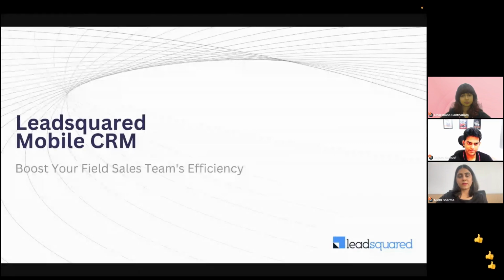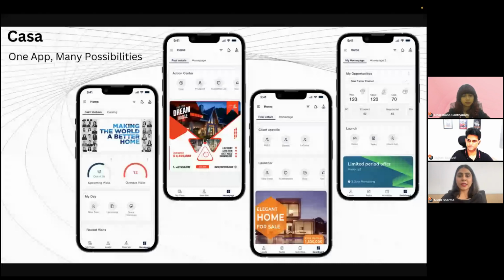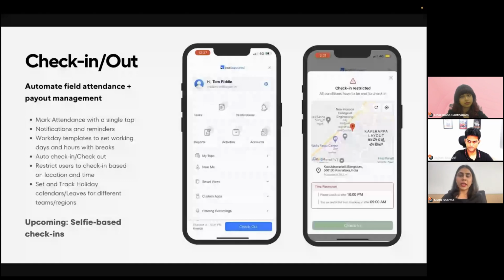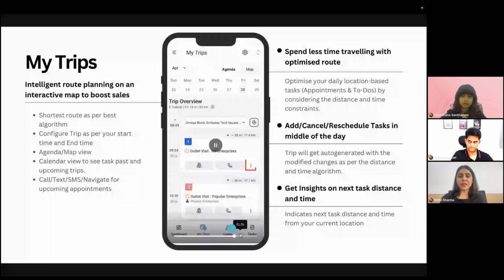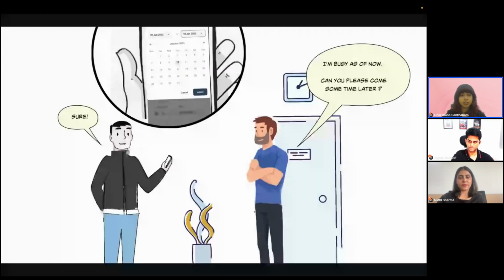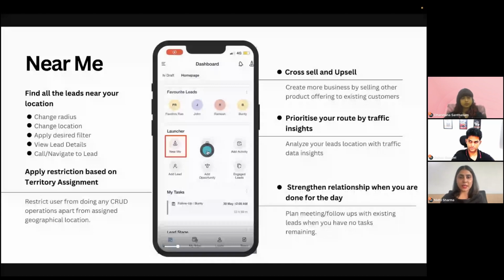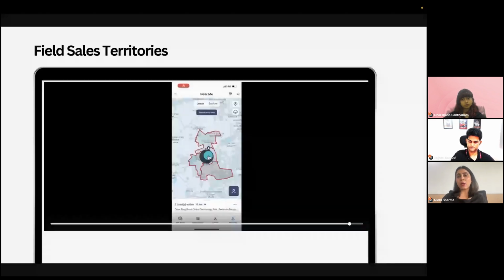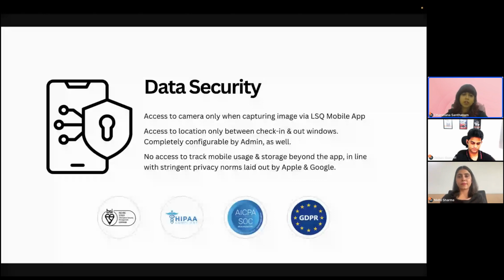Navigate Your Way to Success with LeadSquared’s Mobile App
The Key Discussion Points in this webinar were –

Take LeadSquared with you wherever you go: Access your lead’s information on the go, including all their activities from first contact to purchase and beyond, even when you’re offline!
Find the most efficient route to complete your tasks: The mobile app intelligently plans the most convenient route for you to maximize your productivity and close more deals.
Save time with audio recording: Don’t waste time manually typing out your meeting notes. Directly store voice notes in LeadSquared for future use.
Don’t lose track of important phone calls: The mobile app automatically links phone calls to your deals, and also records them for reference and quality control.
Document collection and KYC processes made easy: Avoid manual errors by scanning documents (like passports, PAN and Aadhaar cards) to directly capture data against leads and opportunities.